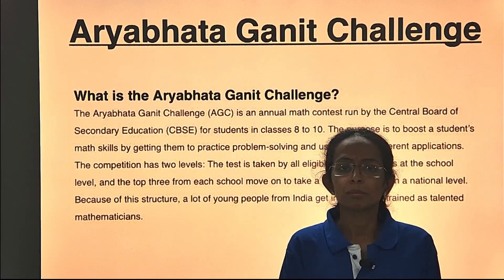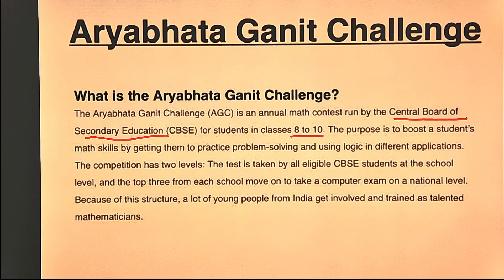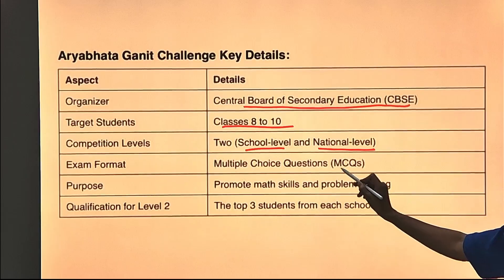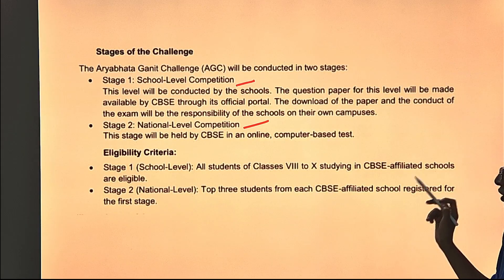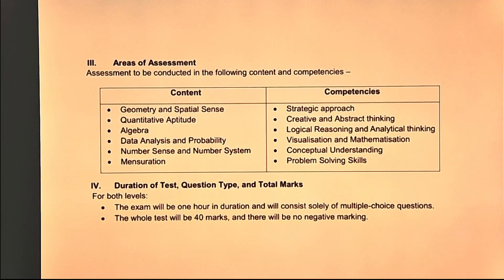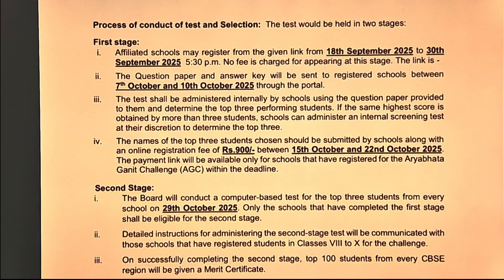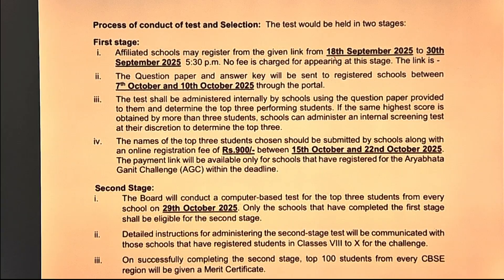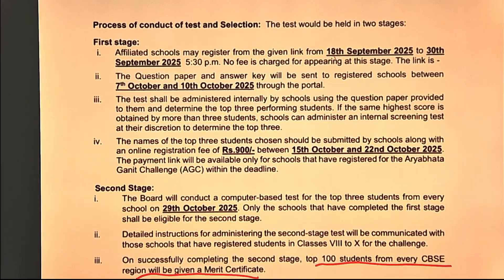Aryabhata Ganit Challenge 2025 | Eligibility, Stages & Details | Olympiad by Class24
Welcome to Olympiad by Class24!
In this video, mentor Dimple Gupta takes you through everything you need to know about the Aryabhata Ganit Challenge (AGC) 2025—eligibility rules, exam stages, and why this CBSE initiative is such a golden opportunity for students.

About AGC
The Aryabhata Ganit Challenge is a CBSE competition designed to test problem-solving, logical reasoning, and mathematical creativity. Instead of rote memorization, it emphasizes applying maths concepts to real-life situations.

Key Highlights
Open to CBSE students of Classes 8, 9, and 10
MCQ-based test covering reasoning, concepts, and application
Conducted in two levels: School Stage and National Stage

Challenge Stages
Stage 1 (School Level) – Schools shortlist their top three students.
Stage 2 (National Level) – Selected students compete online under CBSE evaluation.

Eligibility
Only for students of Classes 8–10 in CBSE schools
Schools nominate students who qualify from Stage 1

Why Participate?
This challenge helps students sharpen critical thinking, boost confidence, and prepare for future Olympiads & competitive exams.